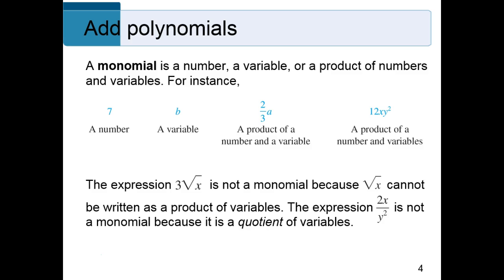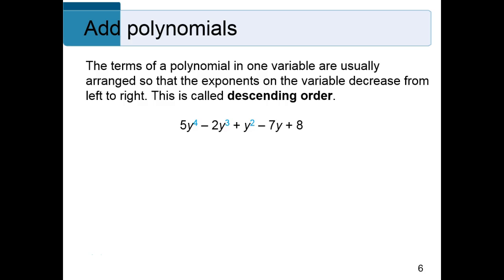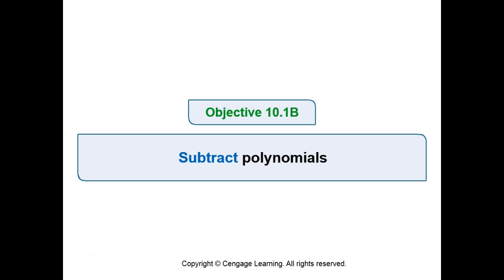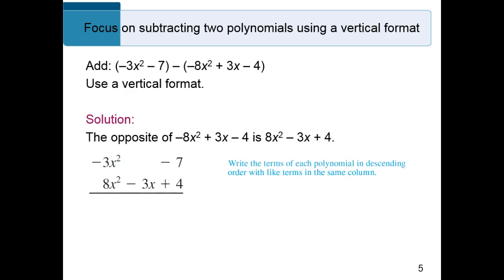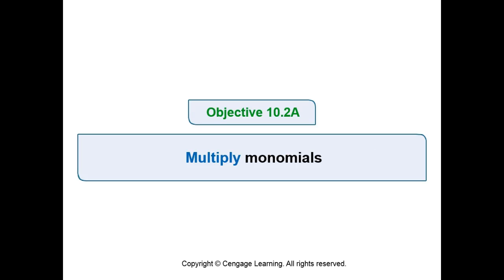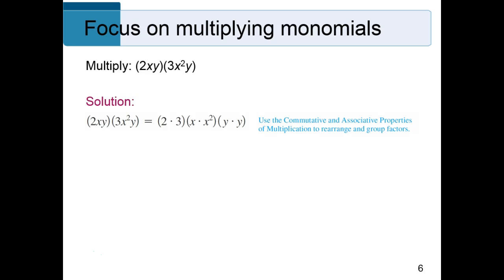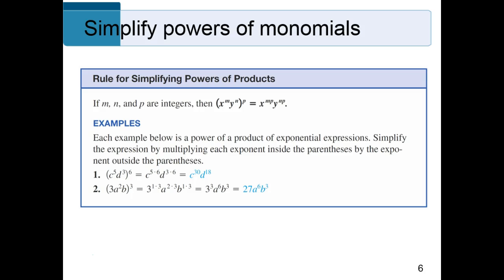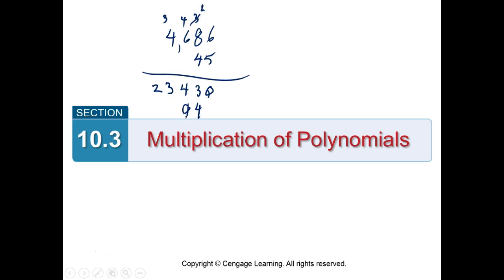MTH100 Sections 10-1-2